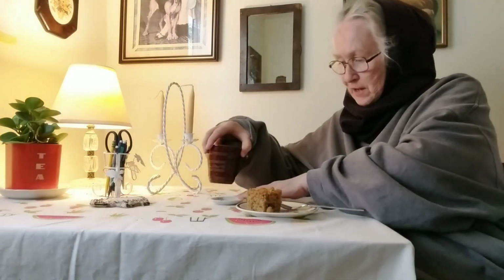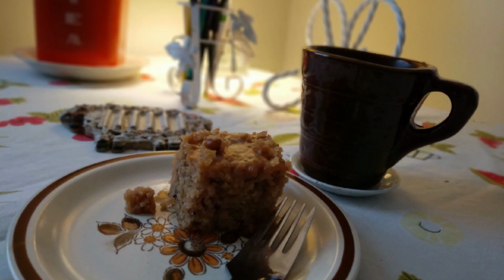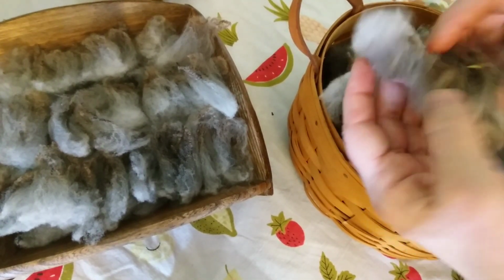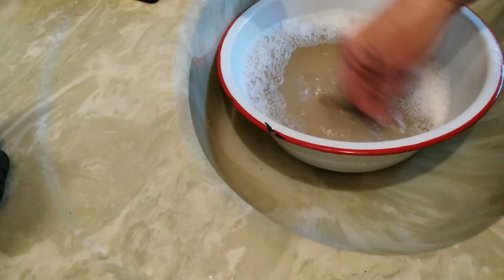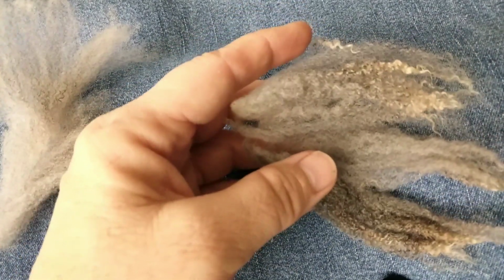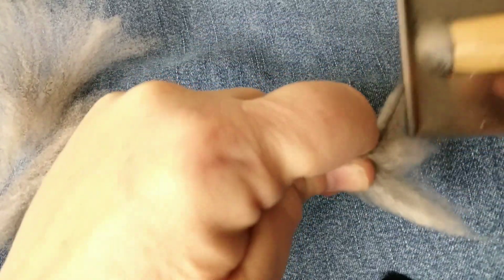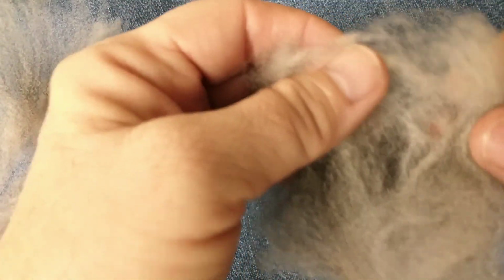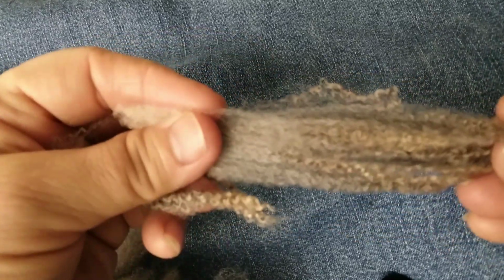Preparing Shetland Fleece for Handspun Mittens - May 2023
First, let me welcome you to the farm and the mittenspinalong! Second, let me apologize for the poor sound quality- it's up and down.

Please do check out the fantastic channel
@ShetlandAmenityTrust and especially the wonderful, excellent film about Preparing Shetland Wool for Handspinning:

Book "Folk Mittens" by Marcia Lewandowski  published by Interweave Press

Old Fashioned Apple Cake recipe will be posted on my Instagram where I'm @mywoolmittenfarm